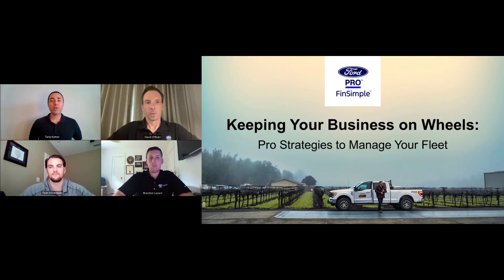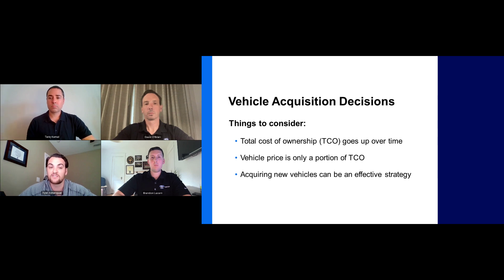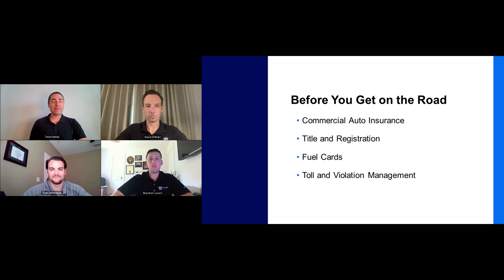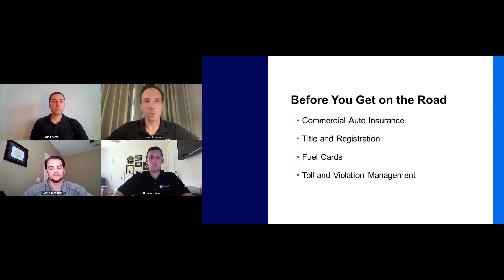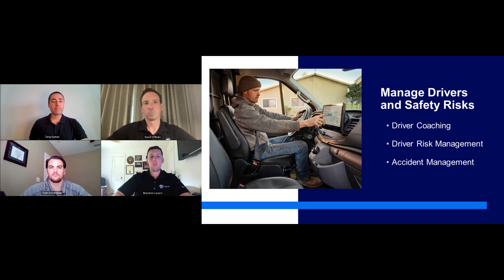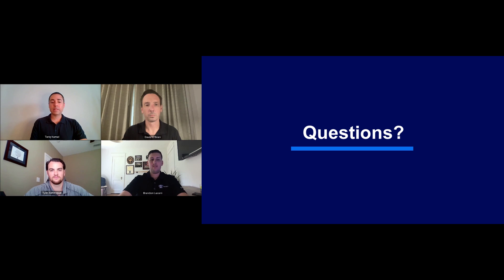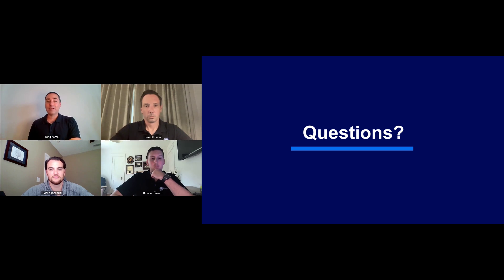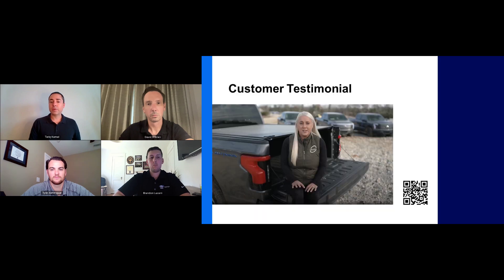Keeping Your Business On Wheels: Pro Strategies to Manage Your Fleet | Ford Pro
When your business runs on vehicles, it’s critical to use tools to help keep your fleet fresh, efficient and on the road as much as possible. Watch this webinar for pro strategies on tools and technologies to help manage costs and make the most of your vehicle investment. Subject matter experts will go over how you can:

- Replace vehicles at the optimal time
- Use financing to free up capital
- Manage vehicles efficiently
- Coach drivers based on data
- Use technology to make fleet management easier

About Ford Pro: Ford Pro™ is a productivity accelerator designed to drive business forward, delivering solutions to commercial customers of all sizes. We offer the right tools, software and services designed to keep your business on track and your crews on the road.